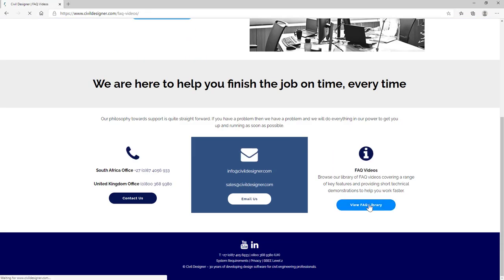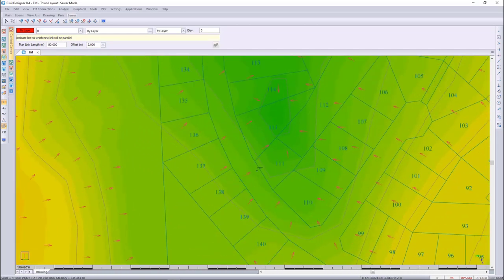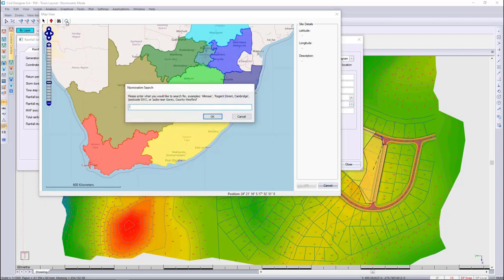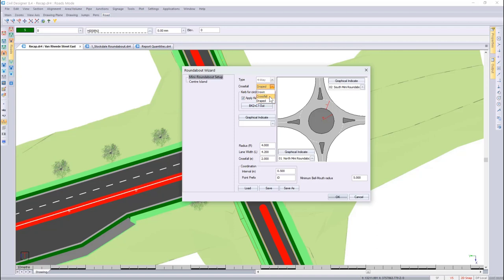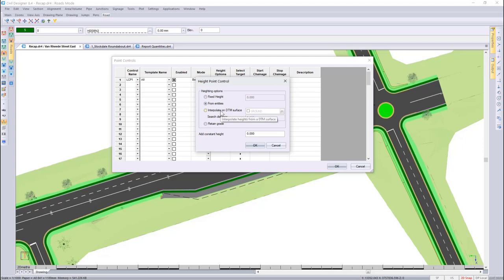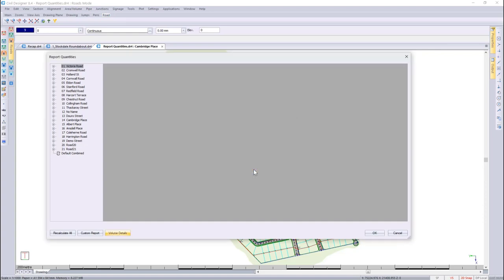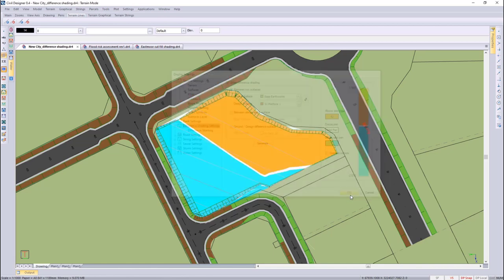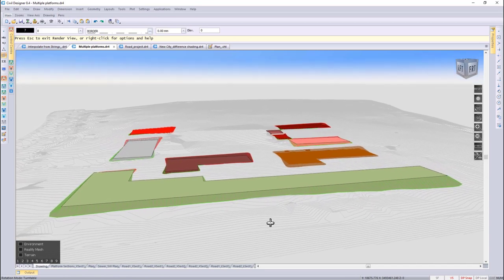CIVIL DESIGNER Open Classroom - Version 8.4 overview of key features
Overview of some of the new key features in version 8.4